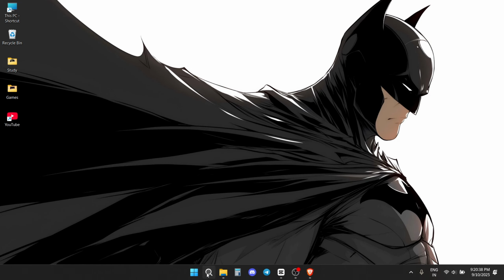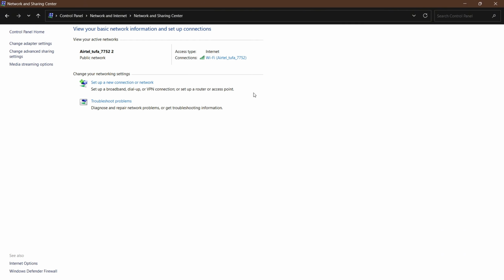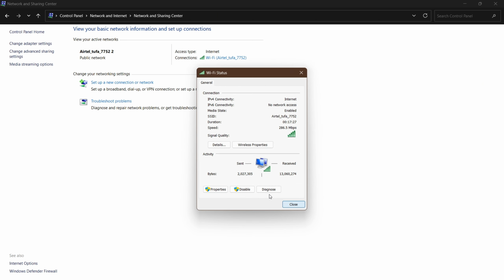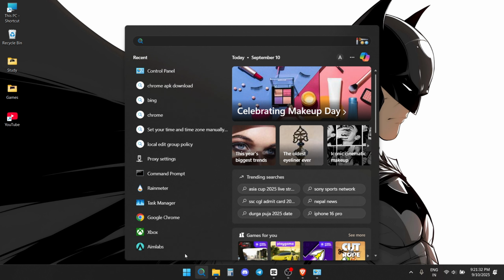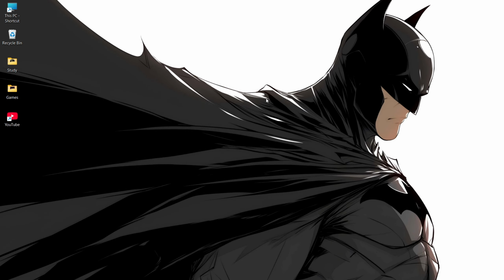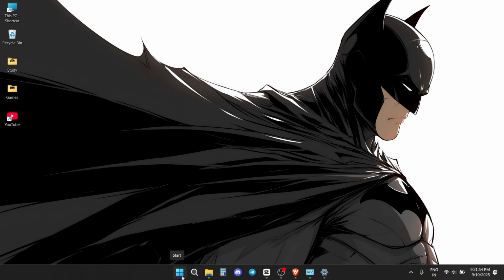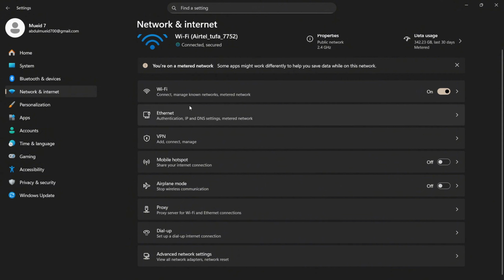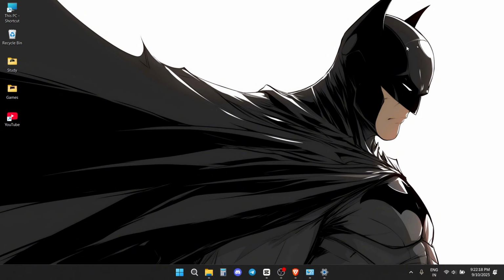“Fixed! ‘This Site Can’t Be Reached’ Error in Google Chrome | Step-by-Step Guide”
Getting the “This site can’t be reached” error in Google Chrome? This tutorial shows you how to fix Chrome connection errors on Windows step by step. Learn simple solutions like clearing cache, resetting DNS, flushing sockets, checking proxy settings, and reinstalling Chrome if needed. Perfect for solving browsing issues and getting your internet working smoothly again.